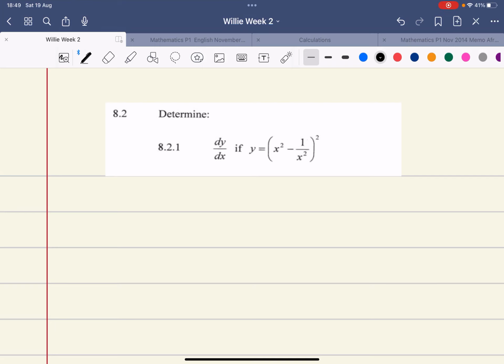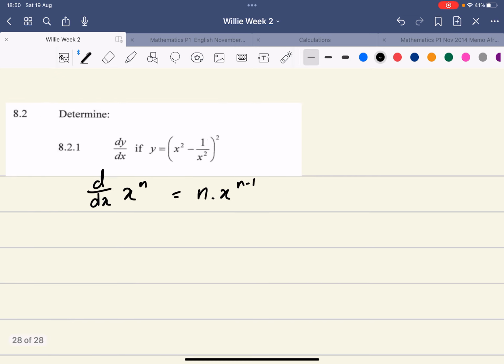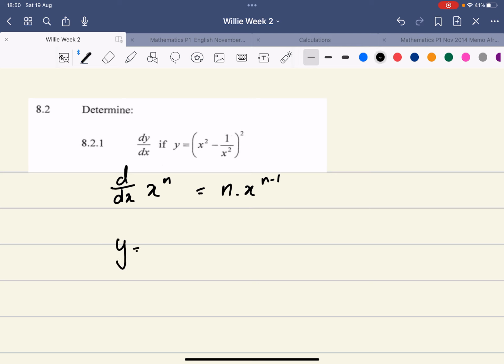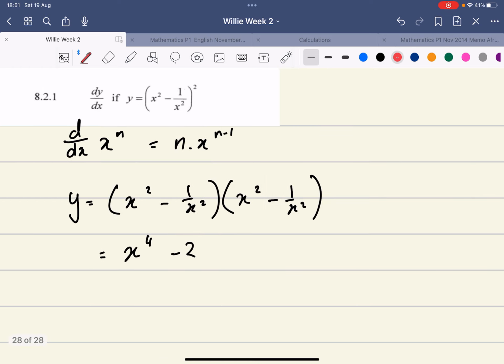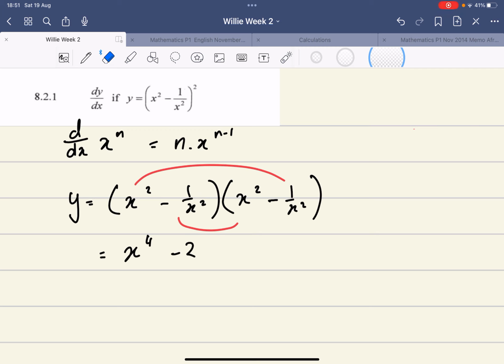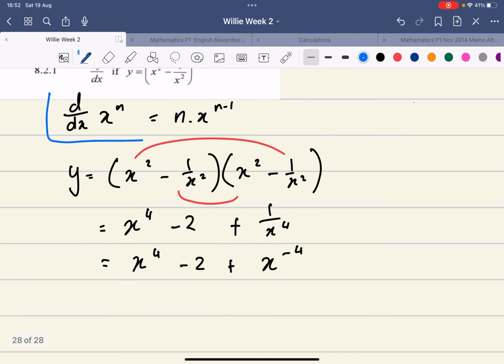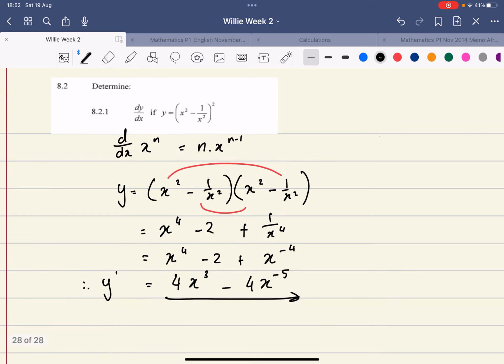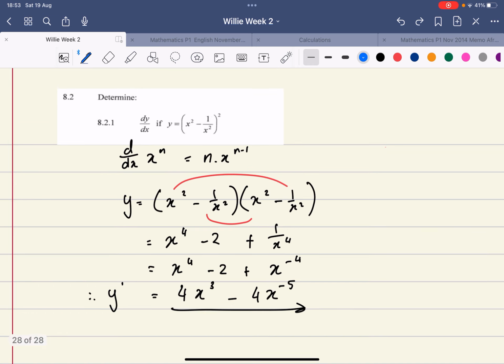Question 8.2.1 Paper One 2015 - (NSC) Mathematics Matric Final Exam Paper, (South Africa)